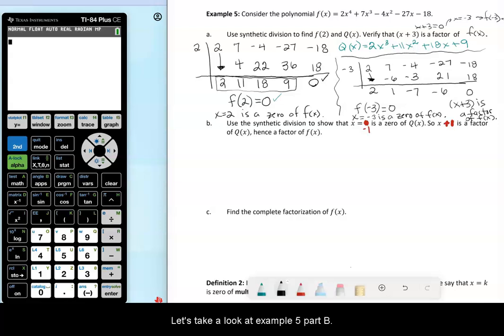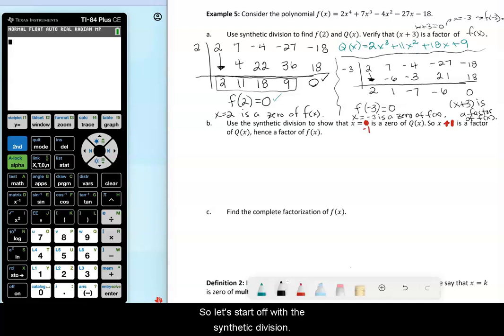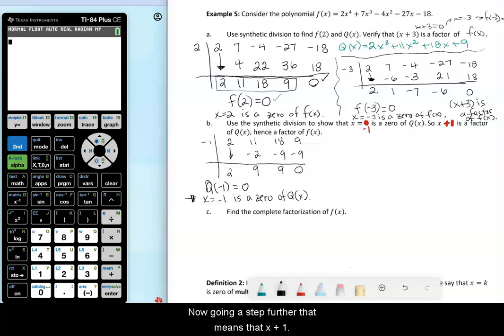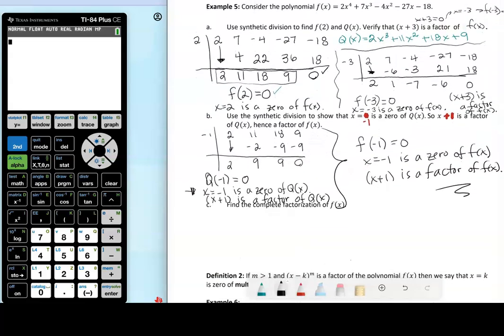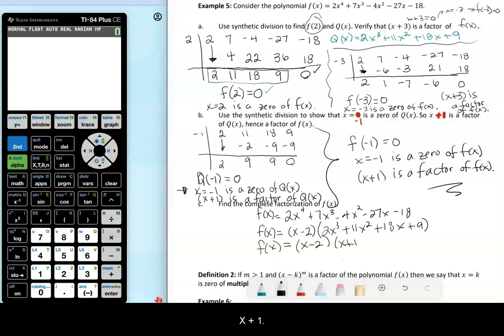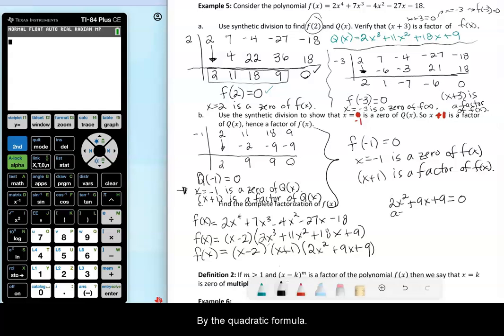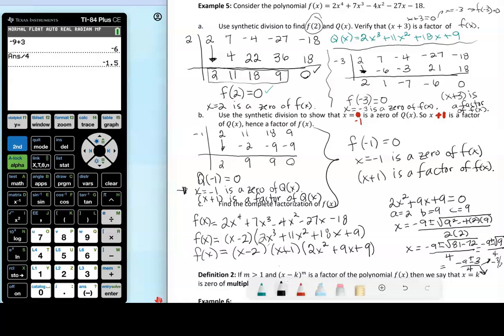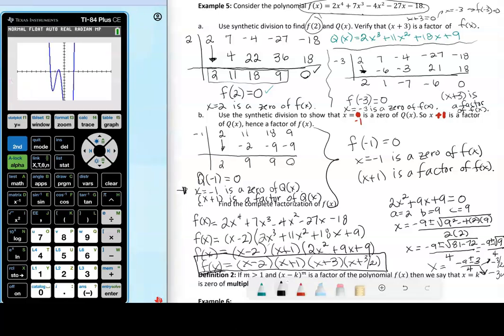CASec2 2Part5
Lecture Video